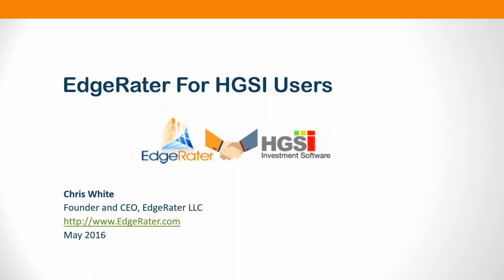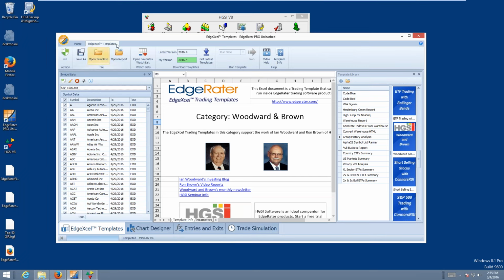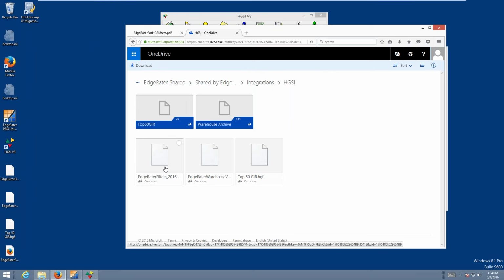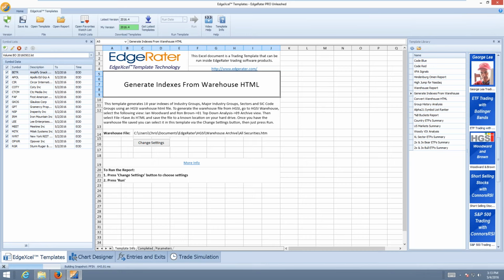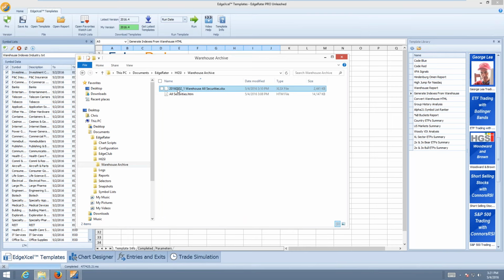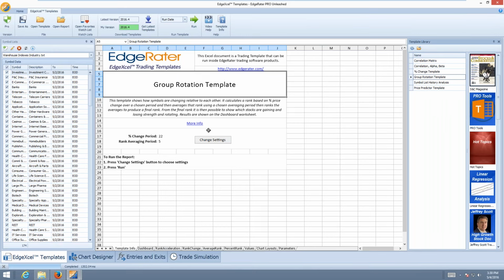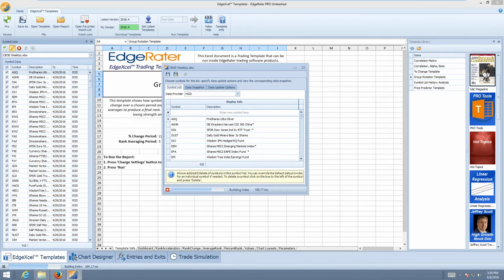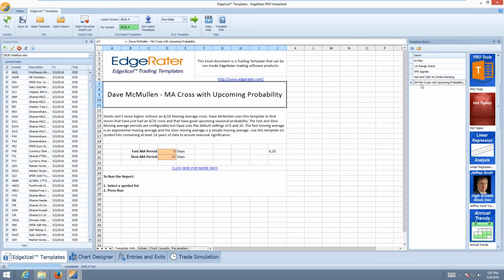EdgeRater for HGSI Users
In this webinar, Chris White shows how to set up HGSI and EdgeRater to work together. Discusses exporting groups from HGSI to use as symbol lists in EdgeRater. Saving the warehouse HTML file and using it to generate indexes in EdgeRater that can then be used for example to find the Seasonality of Industry Groups.